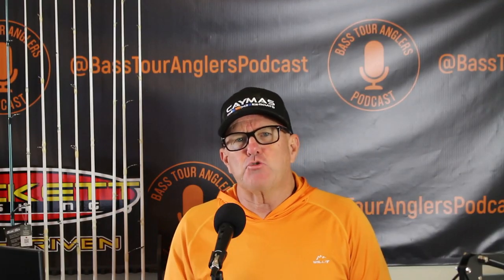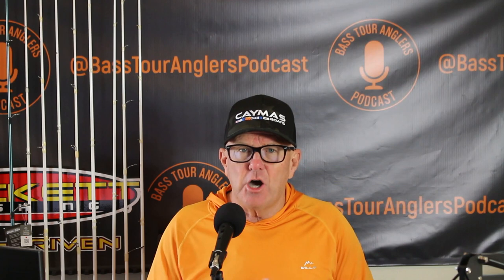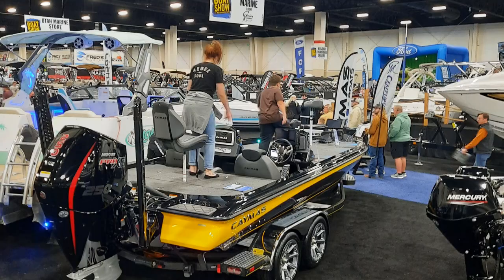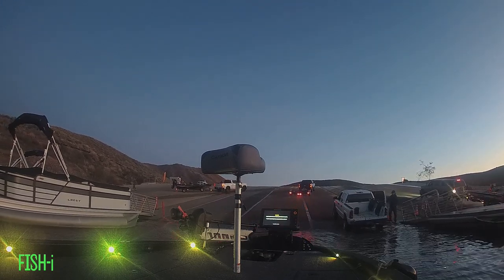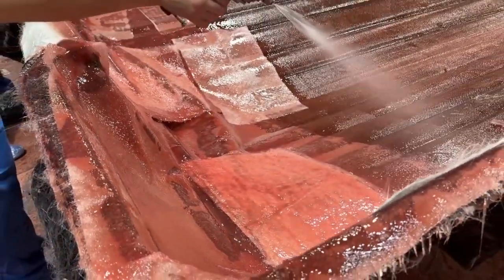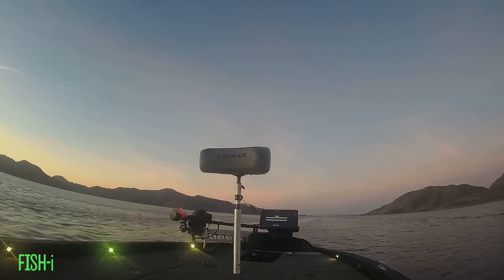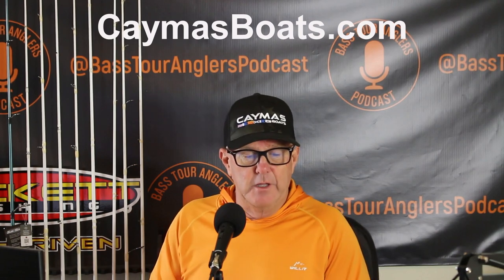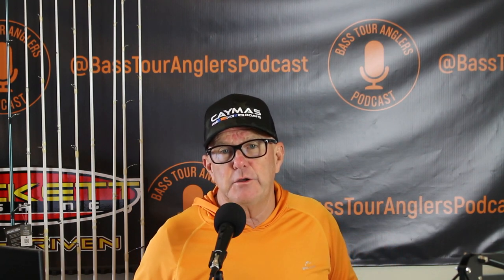This Promo Boat Is Available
Boat companies make promotional boats available that have been used in brand-building events. In this video, we will show you how you can purchase our promotional boat at a special promotional price.